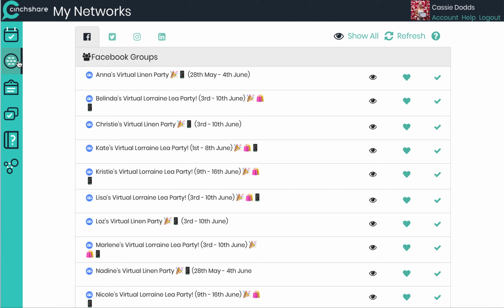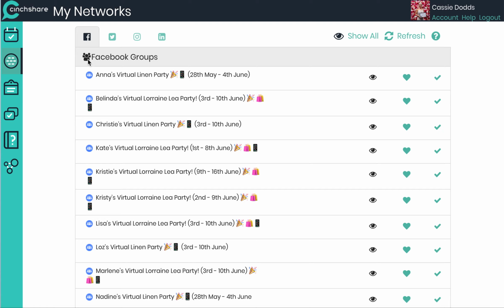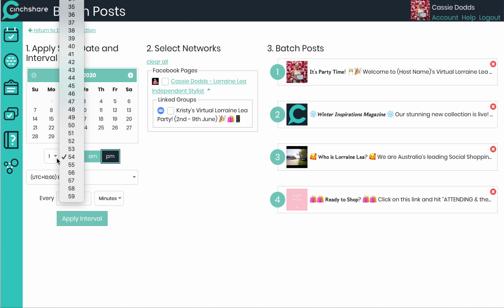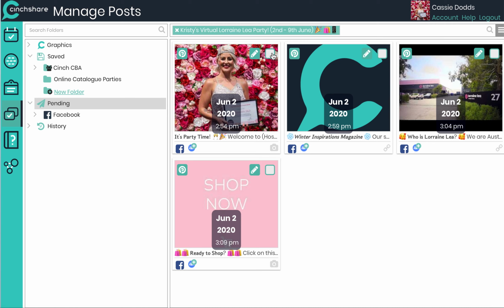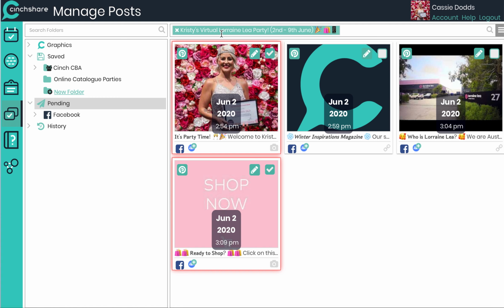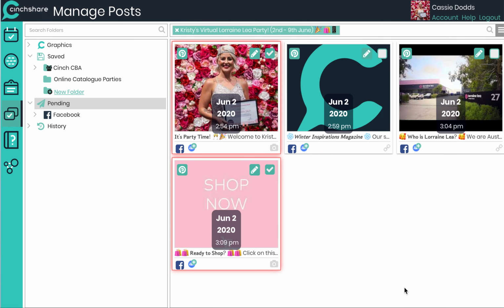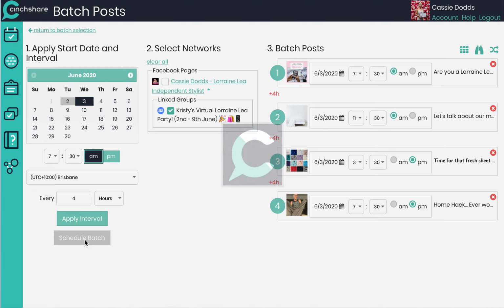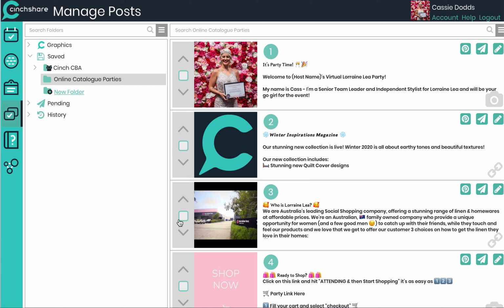Using Cinchshare to Schedule into Groups for Online Parties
Want to Schedule parties super quickly?  Use my link to download CinchShare and schedule your online parties in a breeze!